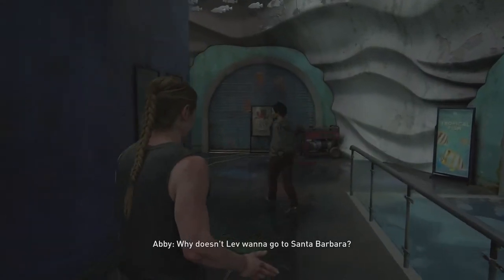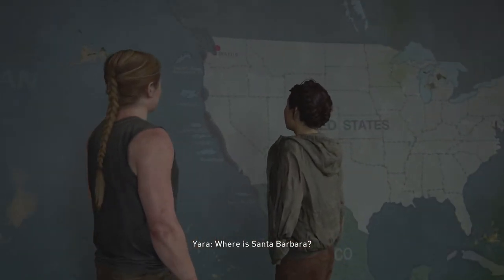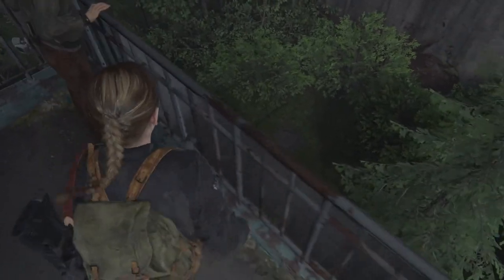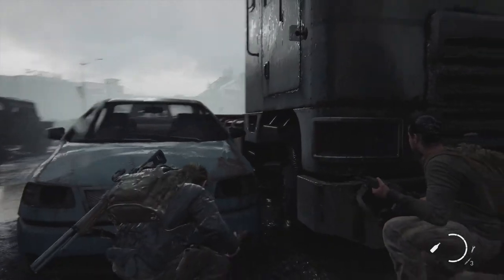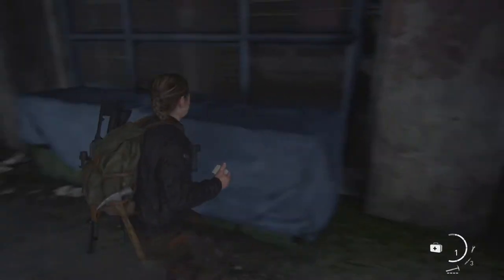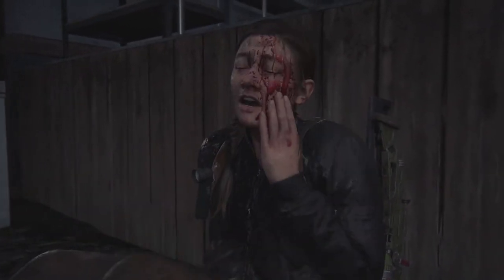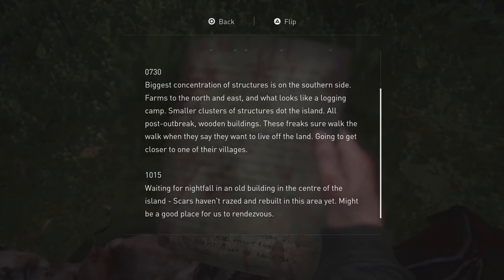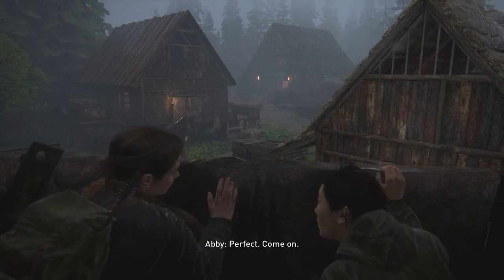Aquarium Souvenirs - The Last of Us Part II - EP22 [PS4 PRO - BLIND]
We face one more though encounter while leaving the hospital but when we get back to the aquarium our companions seem to have made new plans.